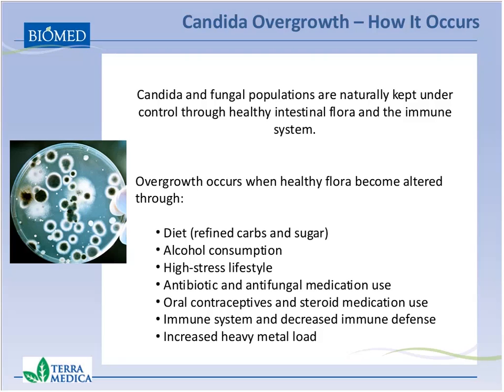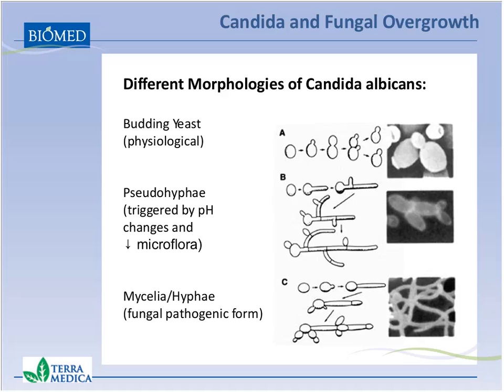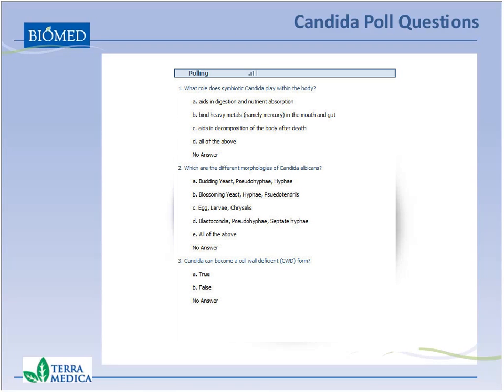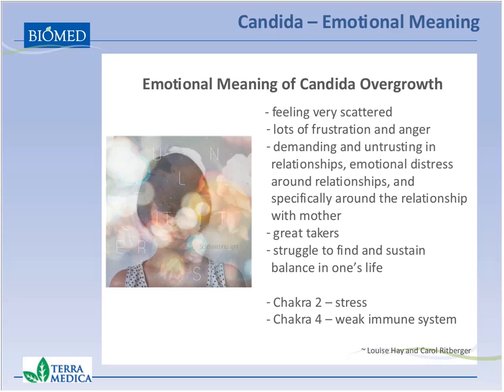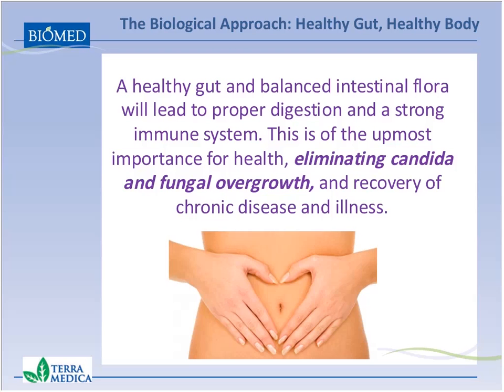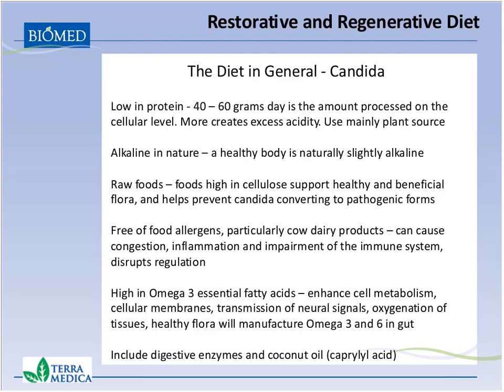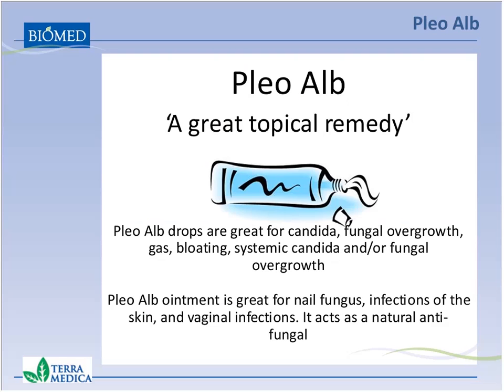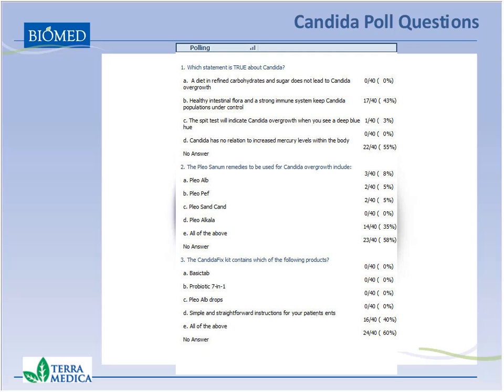CandidaWorkshop–ADifferentApproach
Candida and fungal overgrowth is tough to resolve. Recommendations often take iron-willed determination to follow. Rebound is more frequent than one would like to admit! It is now time to think outside the box using a unique biological approach for candida with lasting results!

In today’s modern lifestyle and dietary habits, candida or fungal overgrowth is very common. Join Heather Schofield, B.Sc., DHMHS as she discusses how to reduce candida, yeast and fungal overgrowth using European Biological Medicine principles and techniques. Optimizing intestinal conditions and supporting a self-regulating environment within the body is key. This leads to a healthy gut with balanced intestinal flora, proper digestion and a strong immune system – all the while naturally keeping candida and fungal levels in check.

This workshop will cover information including:

  -   How does candida/fungal overgrowth start in the body
  -  Thinking Outside the Box - why the Biological Medicine approach to candida is so effective and long-lasting
  -  Three major pillars for treating candida and fungal overgrowth
      -  REDUCE candida and fungus
      -  REPLENISH healthy gut bacteria
      -  REBALANCE normal acid-base (pH) levels
  -  Connection to exhaustion and fatigue
  -  Systemic candida/fungal overgrowth protocol
  -  Vaginal ‘yeast’ infection protocol
  -  Skin and nail fungal infection protocols
  -  Thrush and cradle cap recommendations